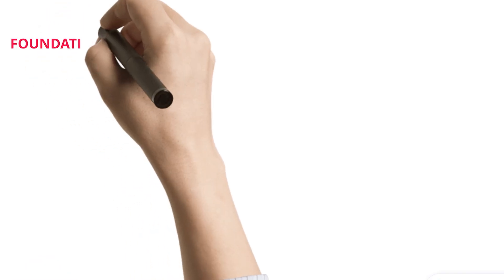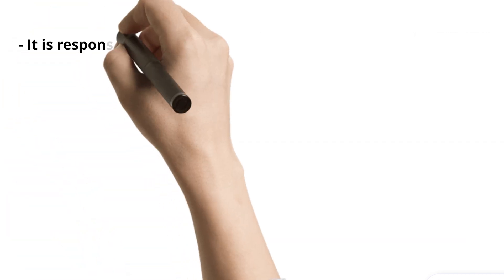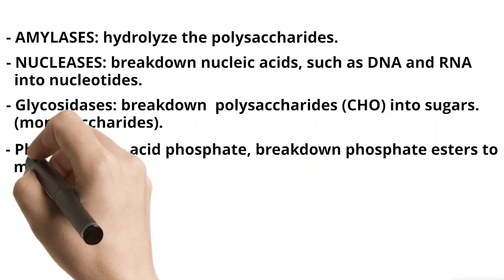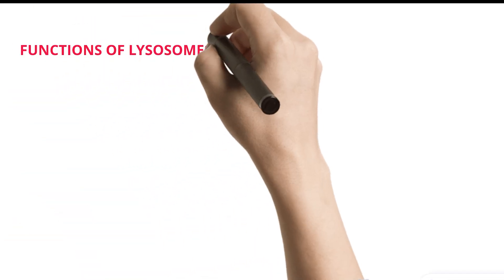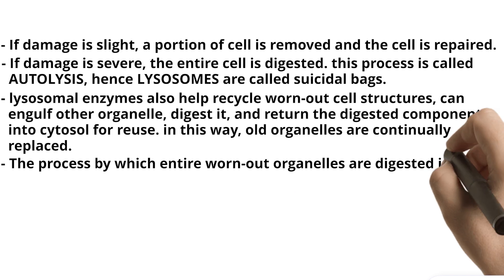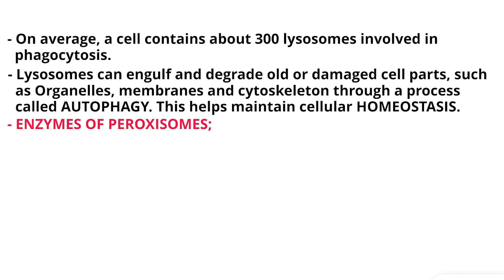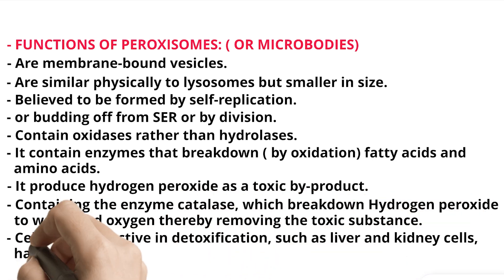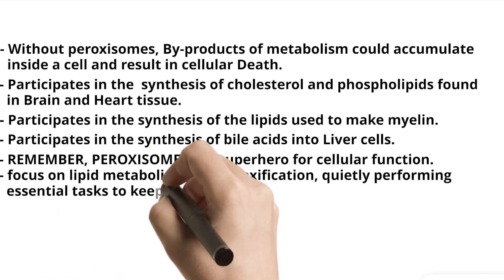Explain the functions of Golgi Apparatus. CH# 2 LEC 9.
- Explain the functions of Golgi Apparatus.
- Enlist the Enzymes of Lysosomes.
- Definition of Lysosomes.
- Explain the functions of Lysosomes.
- Enlist the Enzymes of peroxisomes.
- Explain the functions of peroxisomes.
1- Functions of golgi apparatus or complex.
- It is a membranous organelle.
- It is closely related to the ENDOPLASMIC RETICULUM.
- It is composed of more than four stack of flattened, slightly
  curved, of thin enclosed vesicles.( or stacked pouches called
  cisternae).
- It is well developed in exocrine Glandular cells.
- within the GOLGI APPARATUS, the "RAW" proteins from the ER
  are modified into their final form (eg; by binding carbohydrate).
- ER vesicles pinch off from ER then fuse with GA to form
  LYSOSOMES, SECRETORY VESICLES.
- It is responsible for processing and delivery of proteins and
  lipid molecules into vesicles for delivery to different parts of cell.
= SOME OF THE FUNCTIONS OF THE GA ARE;
- Synthesis of carbohydrates and complex proteins.
- Site of formation of LYSOSOMAL ENZYMES.
- It sorts and labels the products that are received from the ER
  and sends them to their final destination, either inside or
  outside the cell.
- It modifies and adds components to the products that are
  produced by ER, such as glycoproteins, glycolipids, and complex
  polysaccharides.
- ENZYMES OF LYSOSOMES.
- Lysosomes are membrane-bound organelles that contain
  Hydrolytic enzymes (Acid hydrolases) that digest various
  biomolecules (macromolecules),old cell parts, and microorganisms.
- some of the enzymes of Lysosomes are;
- PROTEASES: Breakdown proteins into aminio acids.
- LIPASES:  Breakdown lipids into fatty acids and glycerol.
- AMYLASES: hydrolyze the polysaccharides.
- NUCLEASES: breakdown nucleic acids, such as DNA and RNA
  into nucleotides.
- Glycosidases: breakdown  polysaccharides (CHO) into sugars.
  (monosaccharides).
- Phosphatases- acid phosphate, breakdown phosphate esters to
  monophosphates.(or Remove phosphate groups from various
  molecules).
- Sulfatases: act on sulphate esters, breakdown into fragments.
  (or Remove phosphate groups from various molecules).
DEFINITION OF LYSOSOMES
- Vesicular organelle surrounded by lipid bilayer membranes.
- Provide an intracellular digestive system.
- Breaking off from the golgi apparatus;
- Disperse throughout the cytoplasm.
- or act as the Digestive system of the cell.
- The interior of lysosomes, is more Acidic than the cytoplasm by
  the action of proton pump, or H+ ATPase.
- protons (H+) move from cytosol (cytoplasm) to keep lysosome
  more acidic near PH 5.0 by the action of proton pump.
- Function best at the Acidic PH. This is a safety feature for the cell.
- If lysosomes break and release their enzymes would not be
  efficient at neutral cytosolic PH 7.2.
- Lysosomes, as pinched off from the Golgi apparatus (or ER)are called
  PRIMARY LYSOSOMES, They are inactive.
- when primary lysosomes fused with vesicle containing the material to
  be digested, forms secondary lysosome.
(OR- are formed by fusion of primary lysosomes with parts of damaged or worn out cell components.)
NOTE; Residual bodies, are undigestible materials in the Lysosomes.
FUNCTIONS OF LYSOSOMES
- Lysosomes serves several functions
- It is filled with digestive enzymes (Hydrolase enzymes).
- It allows the cell to digest the damaged cellular structures, Food
  particles, unwanted matter such as bacteria.
- Hydrolytic enzymes breakdown proteins into amino acids Glycogen is
  hydrolyzed to form Glucose and lipids are hydrolyzed to form fatty
  acids and Glycerol.
- Sometimes, lysosomes release their enzymes outside the cell to
  dissolve extracellular support material, such as the hard calcium
  carbonate portion of a bone.
- Breakdown old organelles, such as Mitochondria into their component
  molecules.
- Removed damaged cells or damaged portions of cells from tissue.
- If damage is slight, a portion of cell is removed and the cell is repaired.
- If damage is severe, the entire cell is digested. this process is called
  AUTOLYSIS, hence LYSOSOMES are called suicidal bags.
- lysosomal enzymes also help recycle worn-out cell structures, can
  engulf other organelle, digest it, and return the digested components
  into cytosol for reuse. in this way, old organelles are continually
  replaced.
- The process by which entire worn-out organelles are digested is called
  autophagy.
- Lysosomes also contains bactericidal agents that kill bacteria before
  they can cause cellular damage, the agents include, LYSOZYMES; which
  dissolves the bacterial cell membrane. LYSOFERRIN; which binds iron
  and other substances before they can promote bacterial growth.